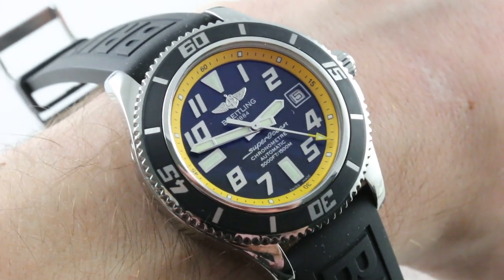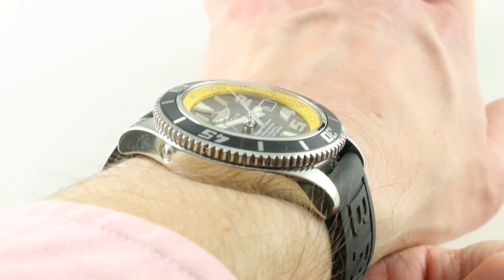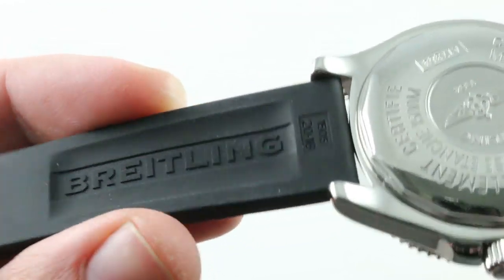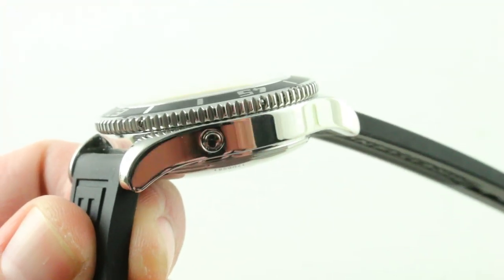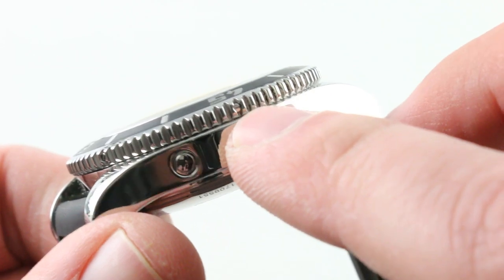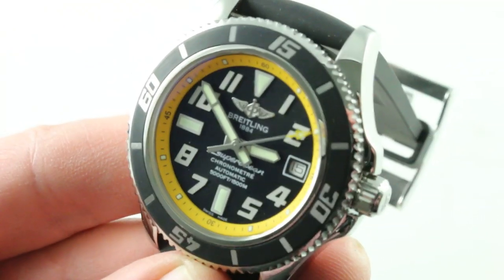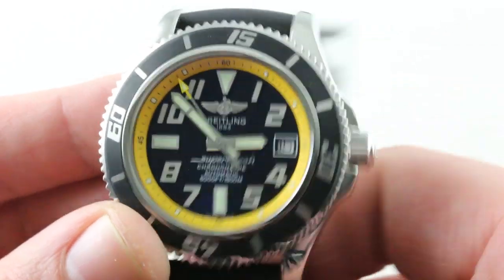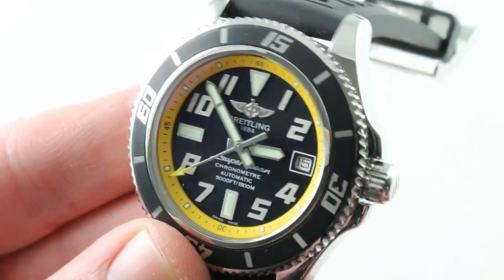Breitling SuperOcean 42 (A1736402/BA32) Luxury Watch Review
The Breitling SuperOcean 42 reference A1736402/BA32  is encased in 42mm of stainless steel surrounding a black dial on a black rubber strap. Features include hours, minutes, seconds, and date.